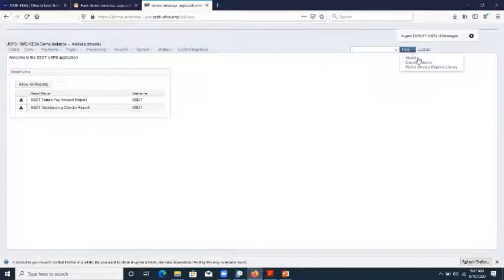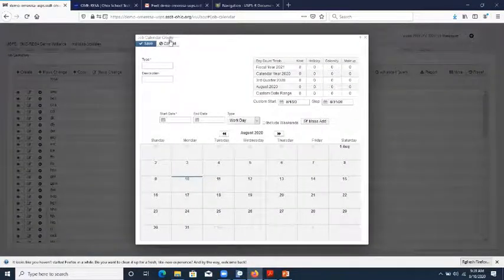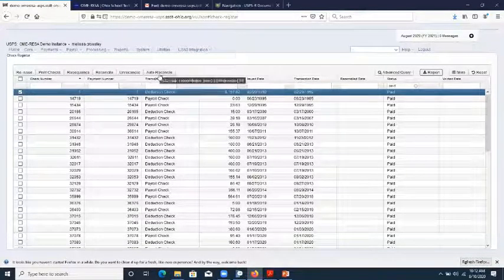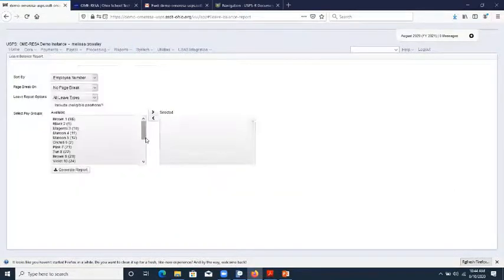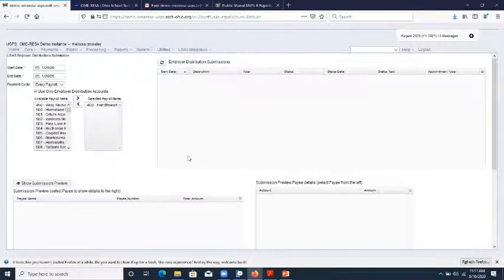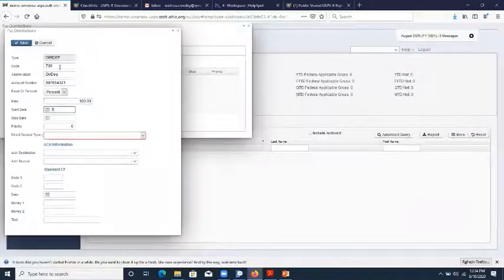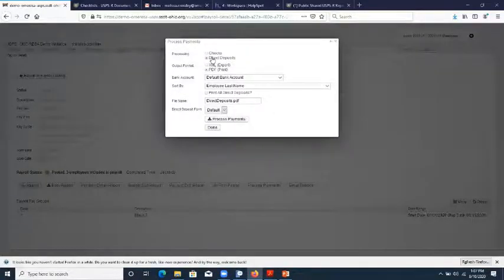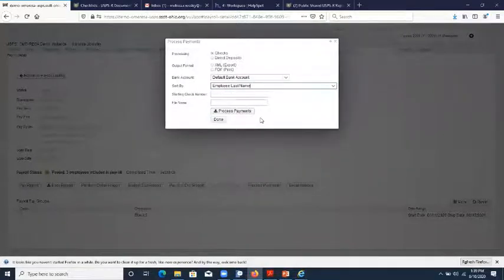Redesign Training Payroll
This video is of a Redesign Training for day 1 of 3  and focuses on payroll on the State Software Redesign. This training was held on August 10, 2020.